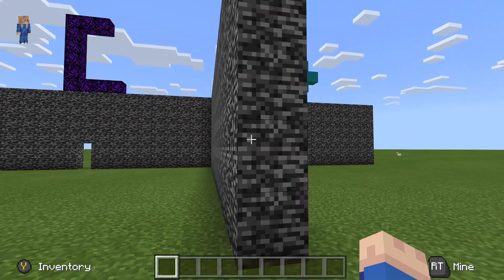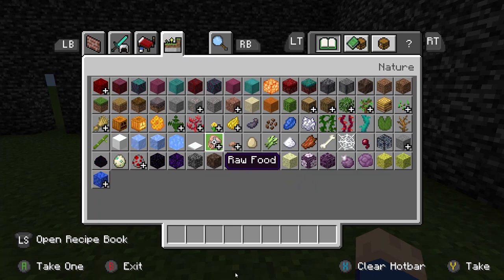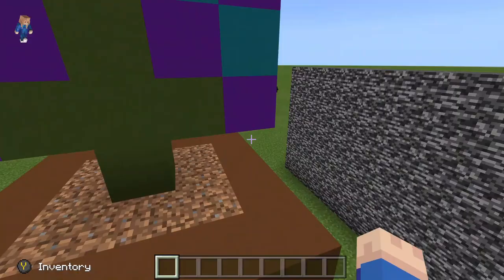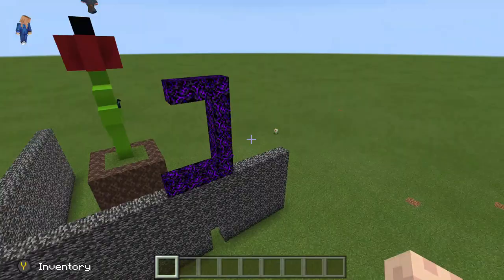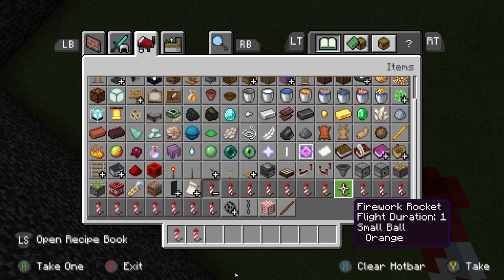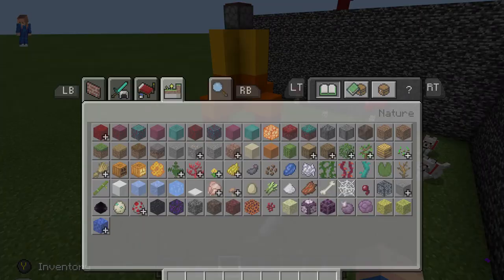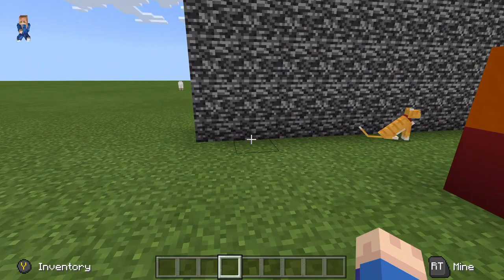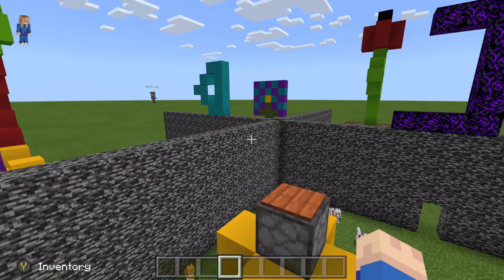Round 2! Minecraft Build Battle!